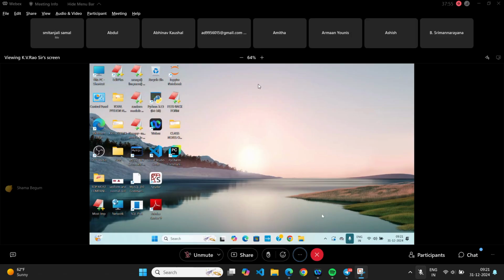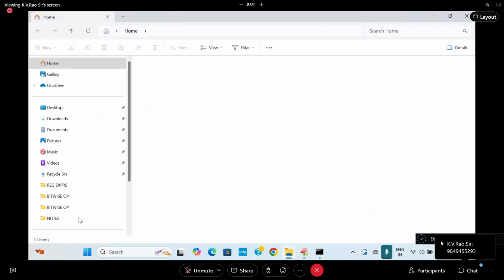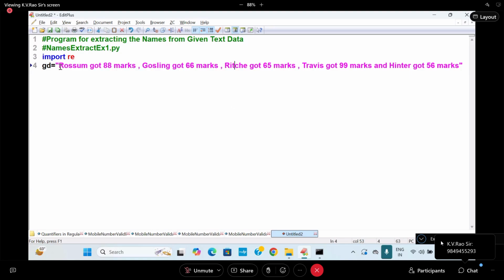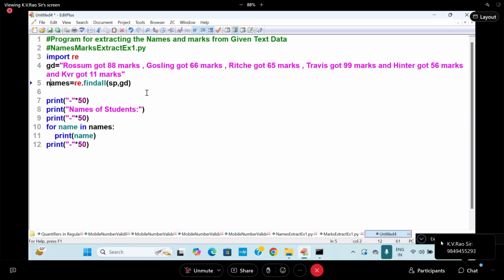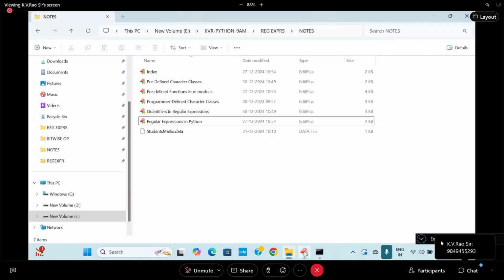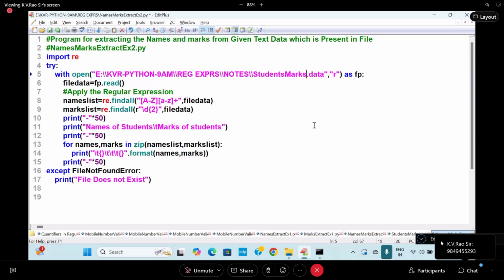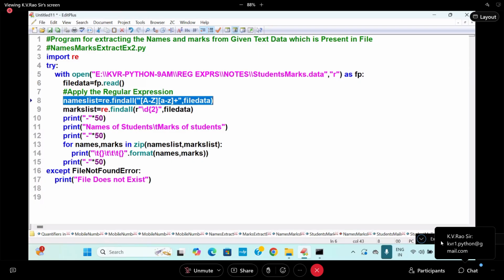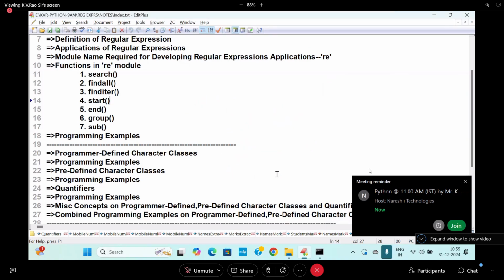Regular expression examples 2024 12 31